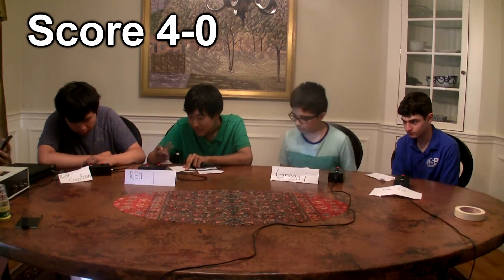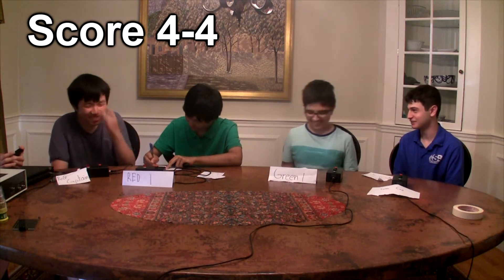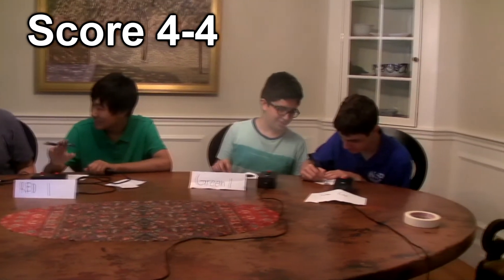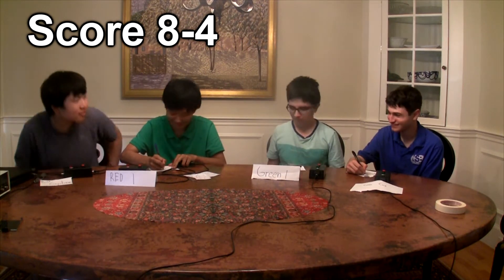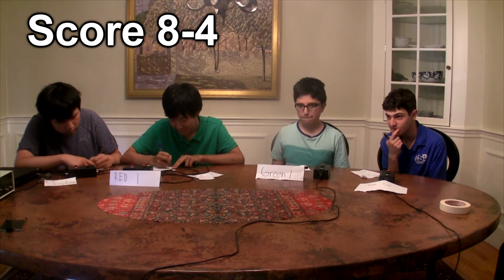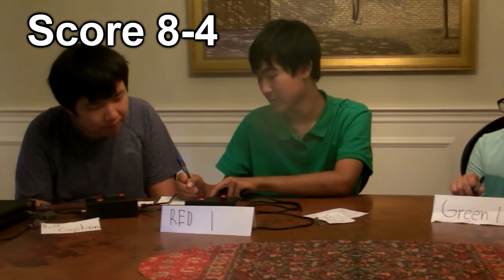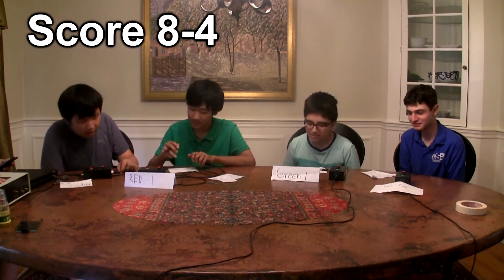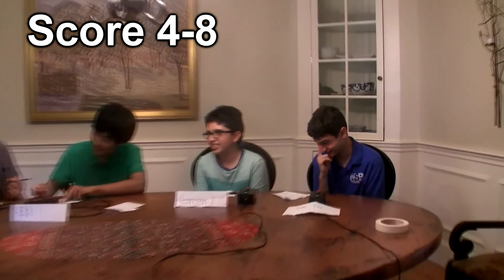Full Round 1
Science Bowl Competition is an international Science Knowledge Competition using a quiz bowl format.